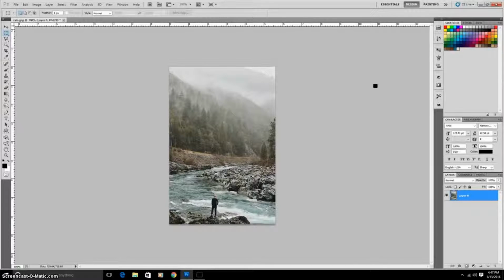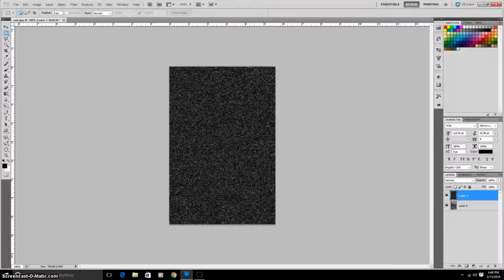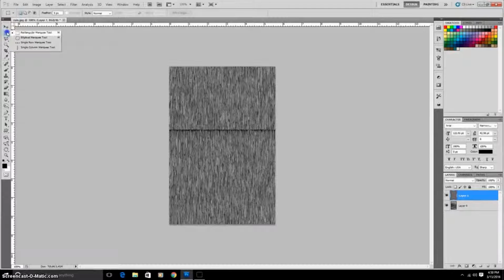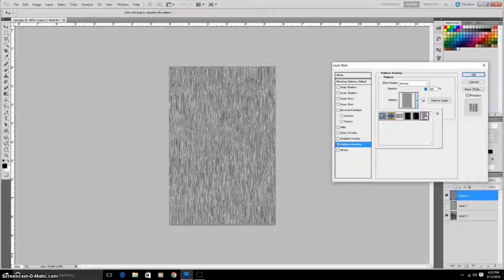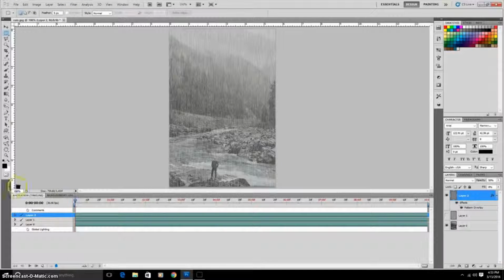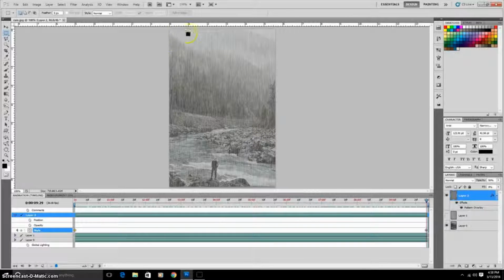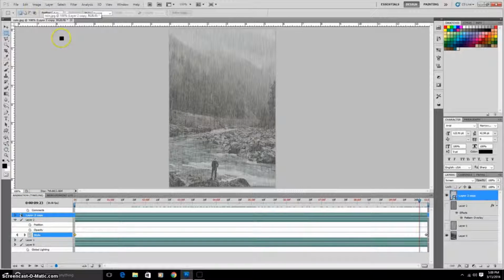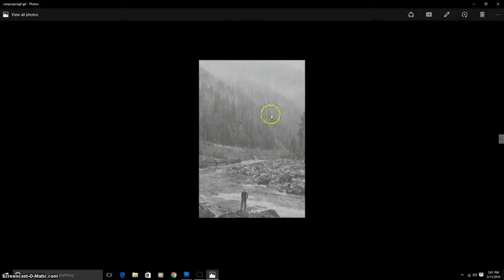Photoshop cinemagraph 1: rainfall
Photoshop tutorial:  How to make a cinemagraph of an image with falling rain using Adobe Photoshop.